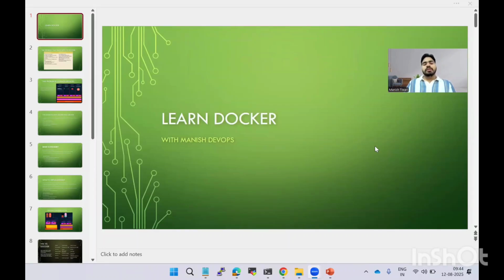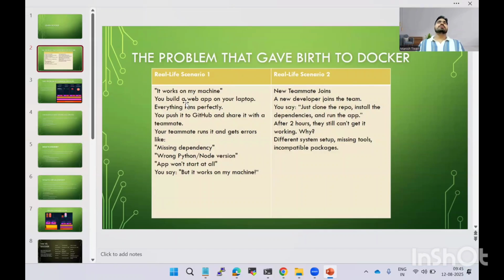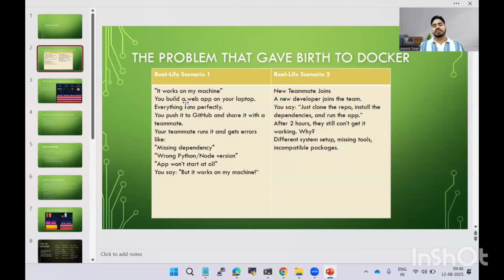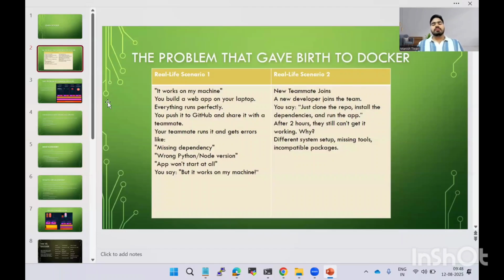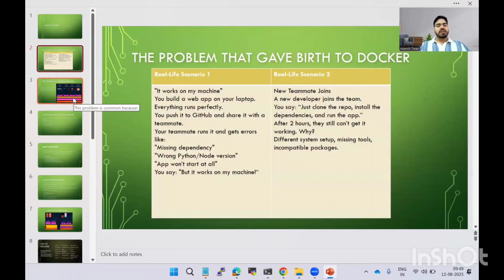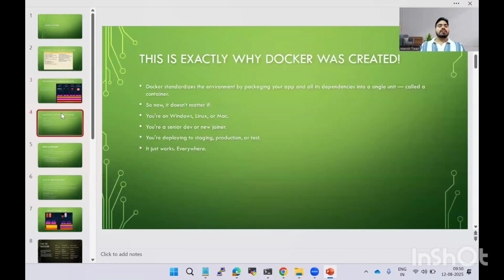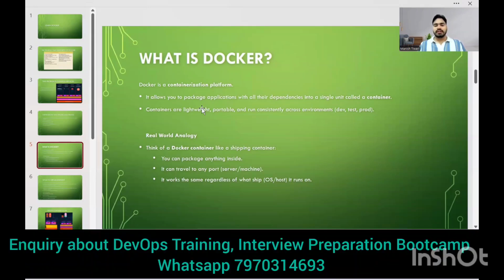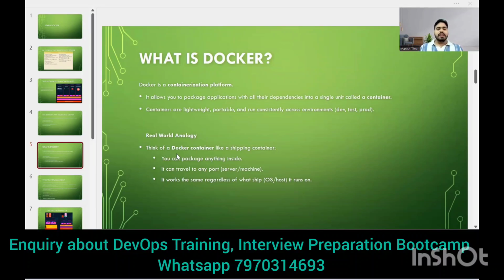Docker Tutorial for Beginners | What is Docker ? Why docker is required | What is Image & Container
Full Docker Tutorial | Complete Docker Course | Hands-on course with a lot of demos and explaining the concepts behind, so that you really understand it.

Drop WhatsApp Message on 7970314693 to enquire about DevOps Training, Interview Preparation Bootcamp Batch, Mock Interview, Questions and Answer etc.

By the end, you will have a deep understanding of the concepts and a great overall big picture of how Docker is used in the whole software development process.
The course is a mix of animated theoretic explanation and hands-on demo’s to follow along, so you get your first hands-on experience with Docker and feel more confident using it in your project